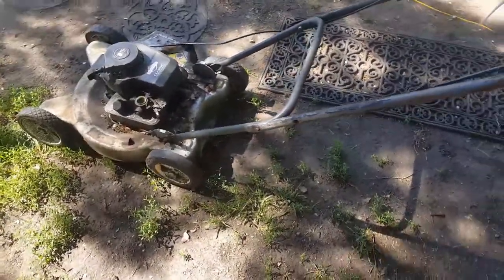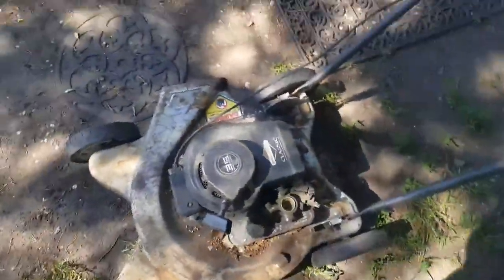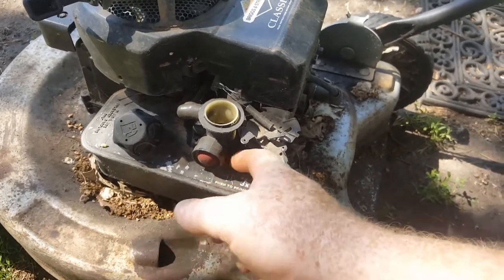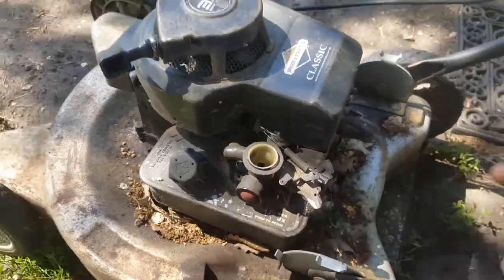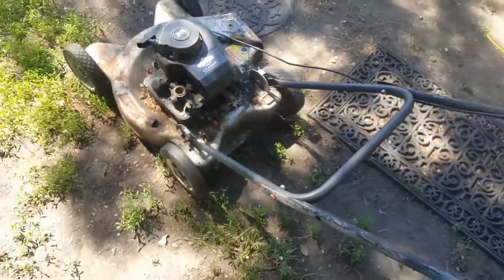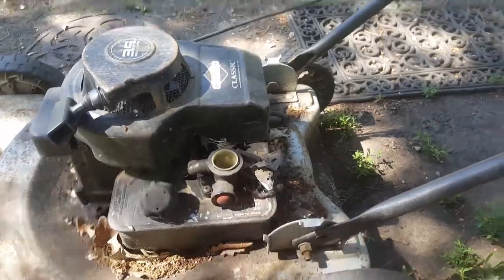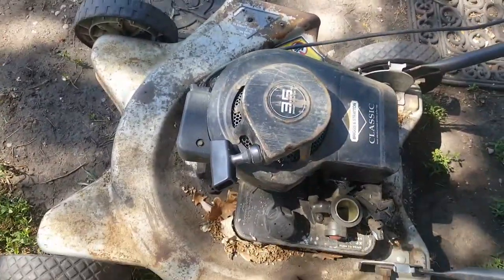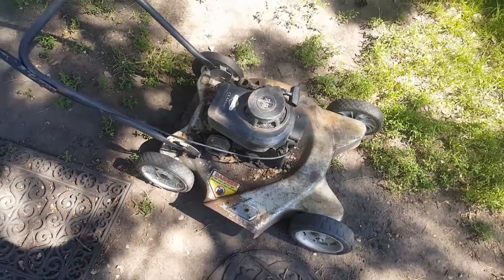What to look for when buying a junker lawnmower!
Heres what i find to be the key to sucess when buying or finding a old lawnmower!